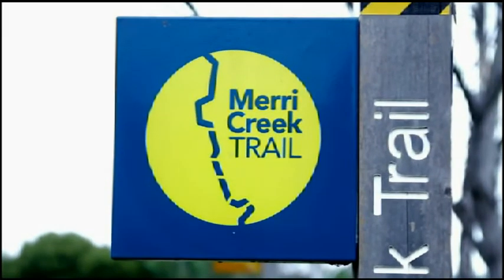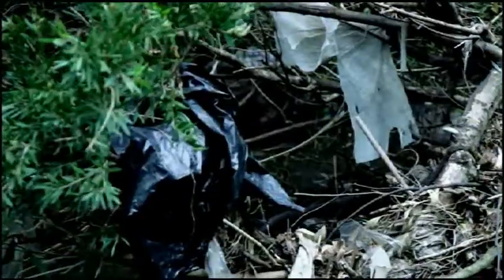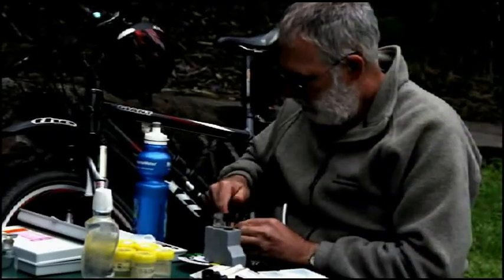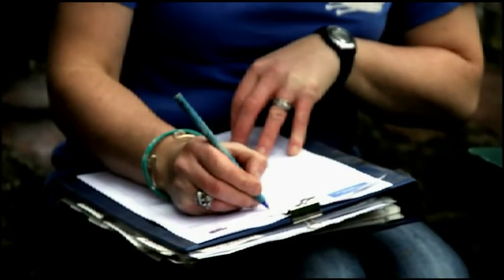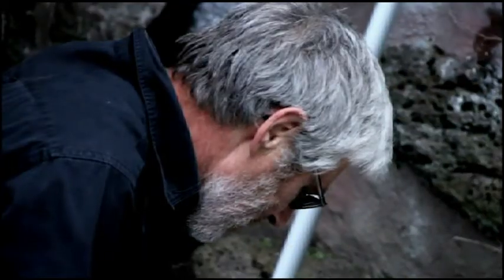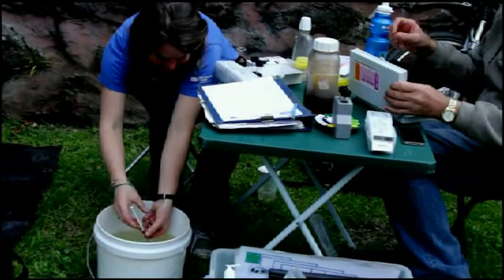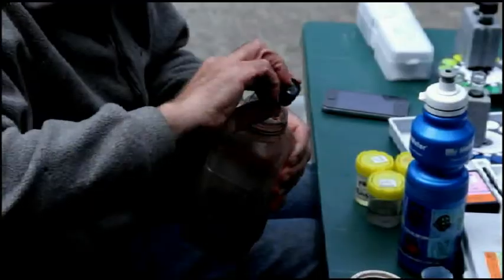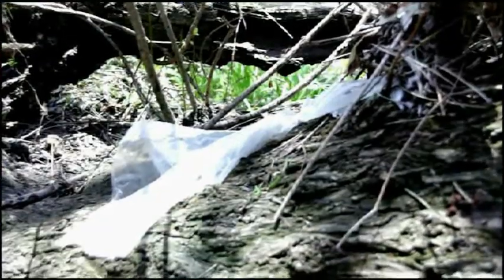Melbourne 22 Clip #10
Merri Creek pollution.